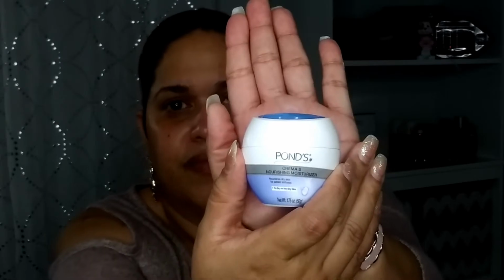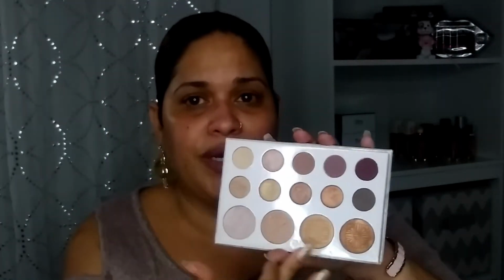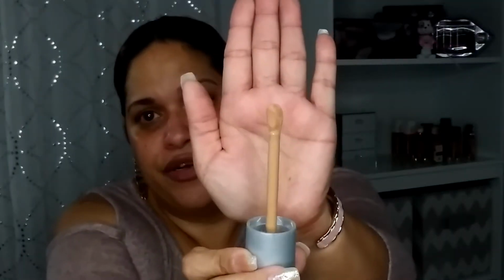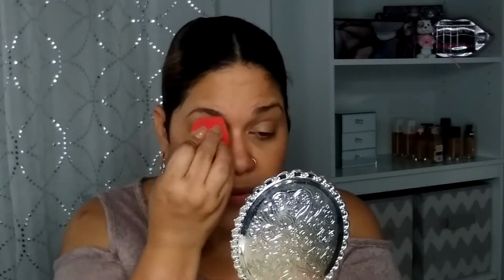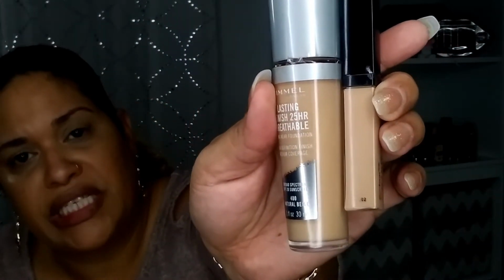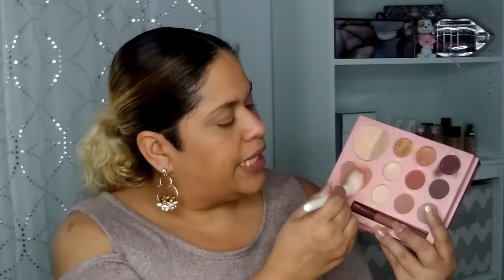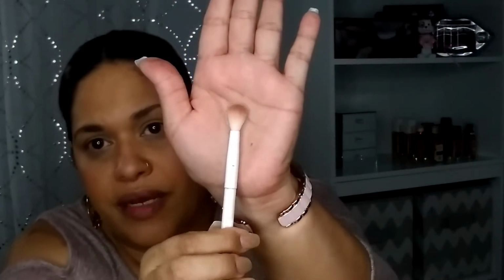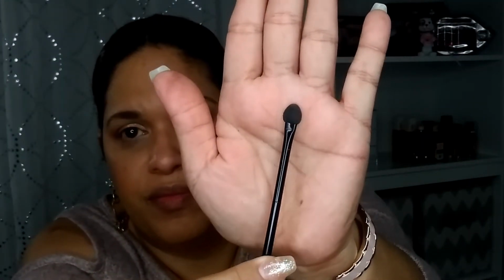True Beginner's Makeup Tutorial l Marylin Morales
Hi Beauties, in this video I wanted to keep it beginner friendly. Minimal products, only 3 brushes brushes, one makeup sponge and easy steps to follow.

I hope this video can help you out with you makeup skills.

RL 25 Hr. Long Lasting Foundation Shade 400 Natural Beige
Ulta x Melissa Michell Palette
Maybelline Big Colosal Mascara
Maybelline Fit me Powder shade 310
Morphe Sponge